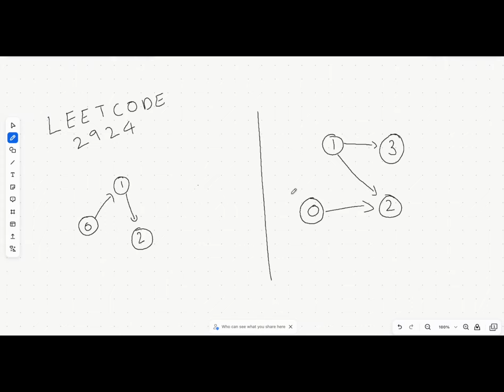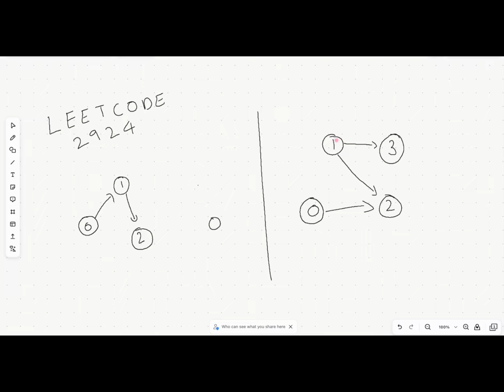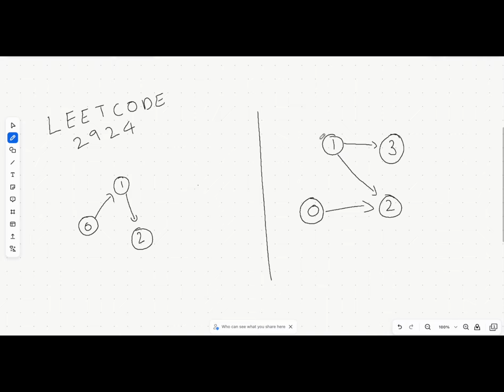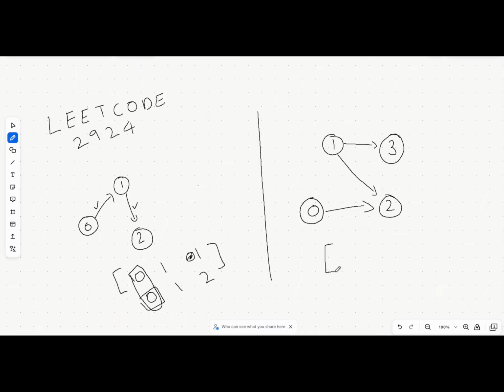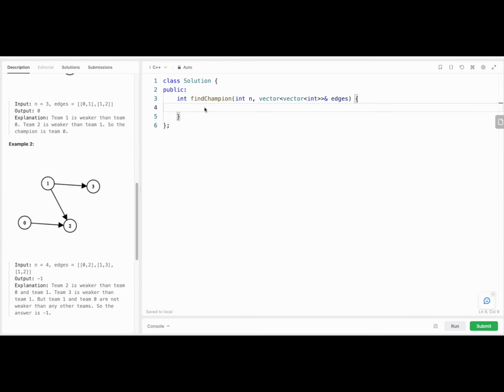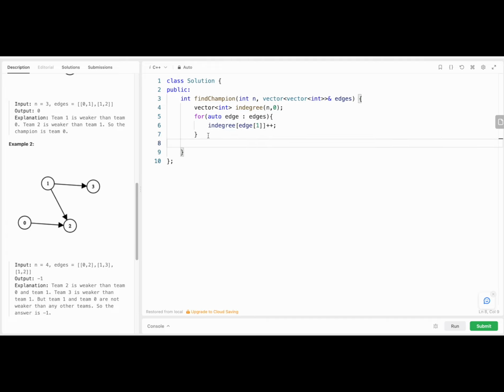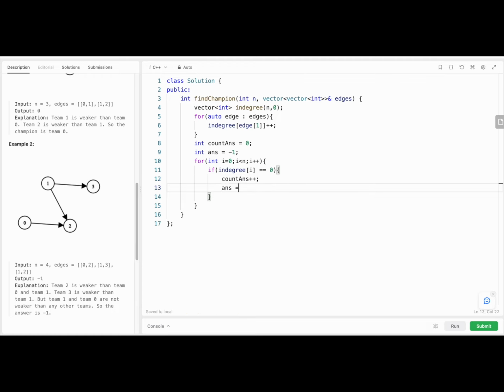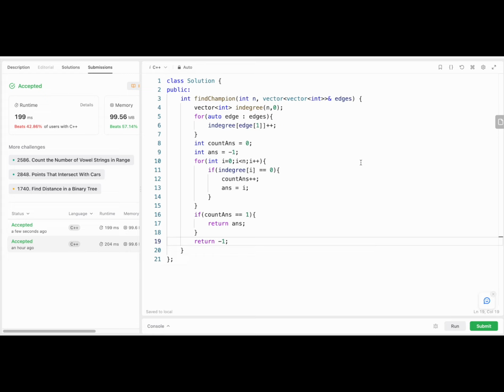Leetcode 2924 Find Champion 2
Easy level graph based problem. 00:00 Problem Understanding
02:39 Code along